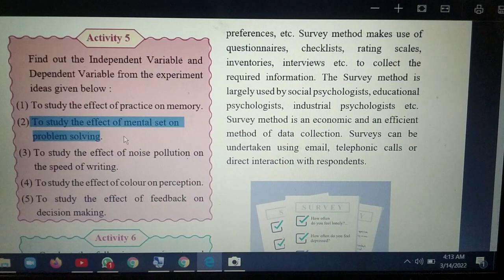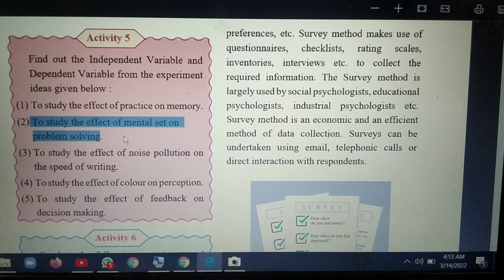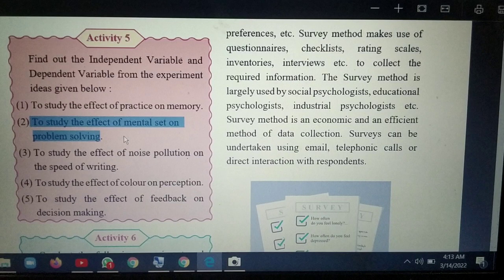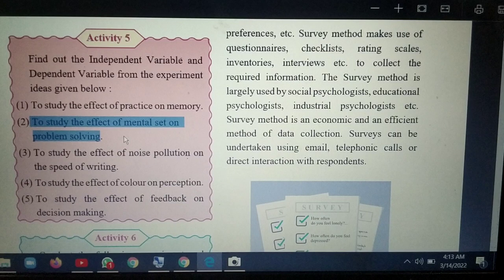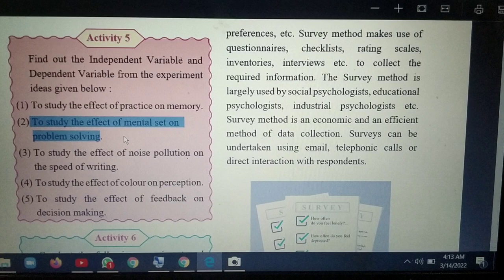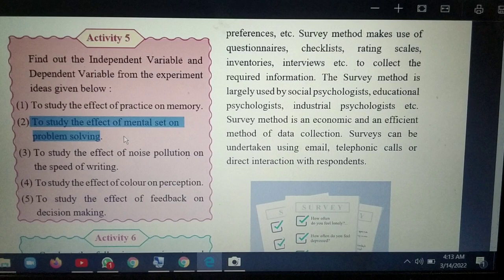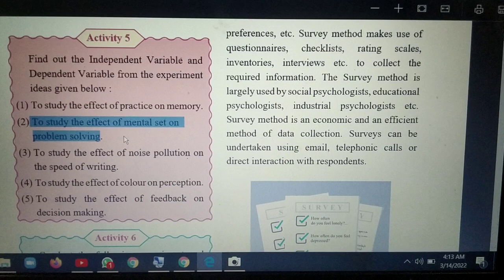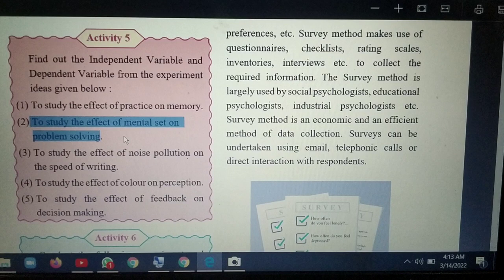HSC 12 Psychology Chapter 1- Psychology- a scientific discipline by Vivek Shukla